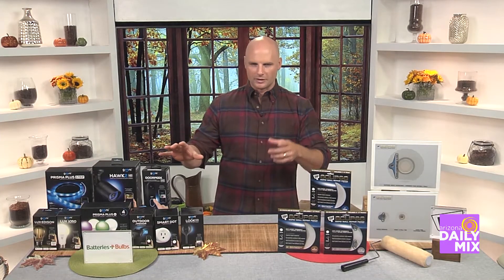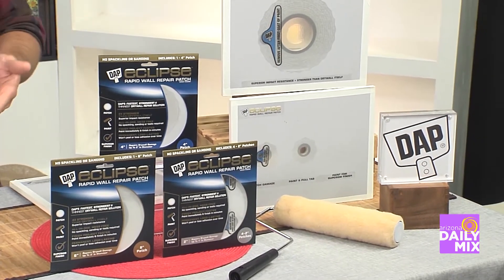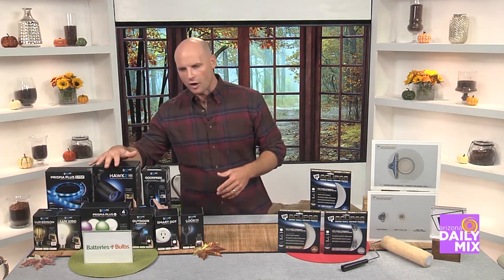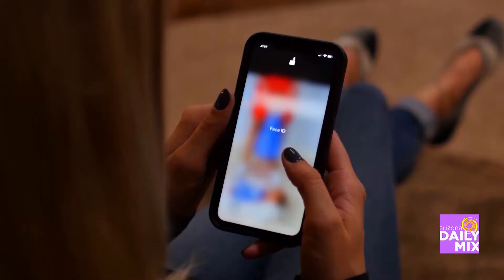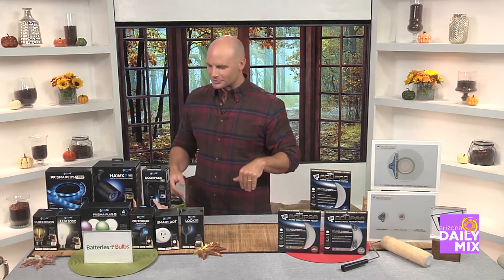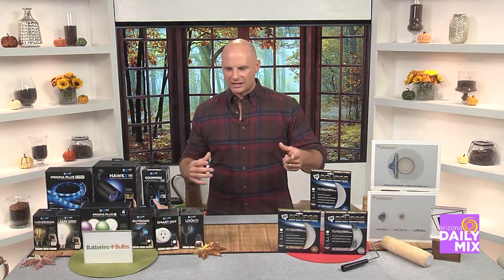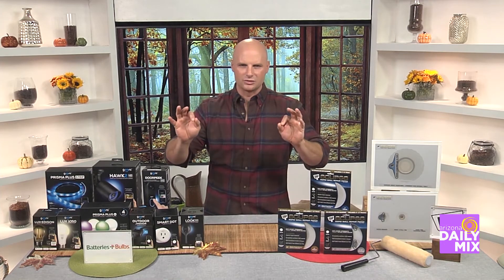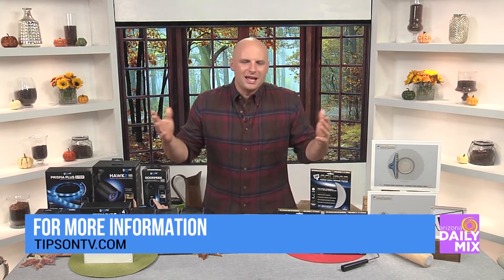This Fall It’s Home Improvement Time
Chip Wade is showing how to do some home improvement this fall!